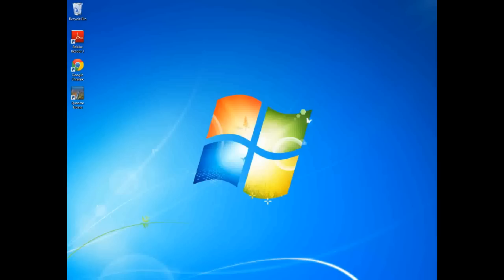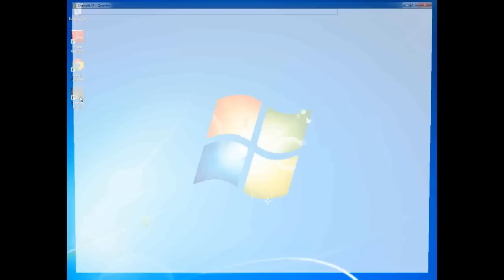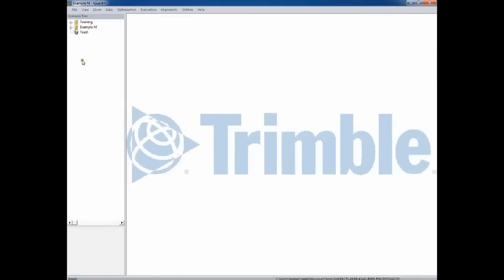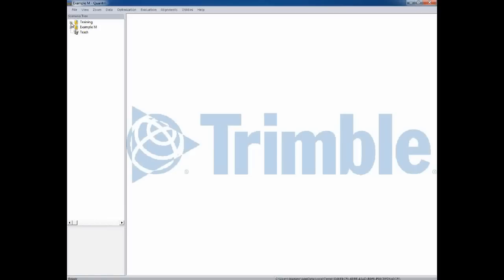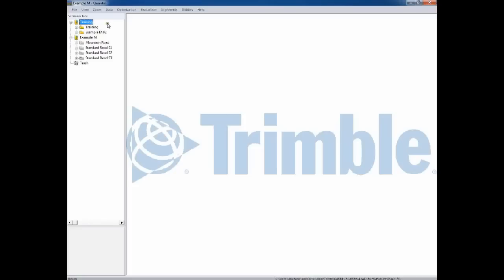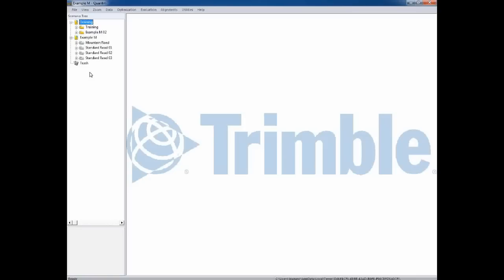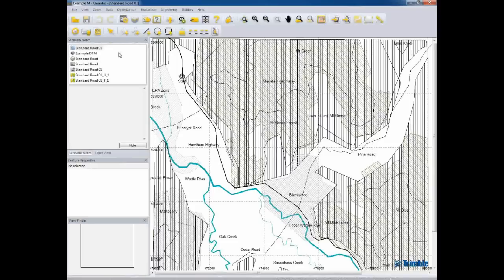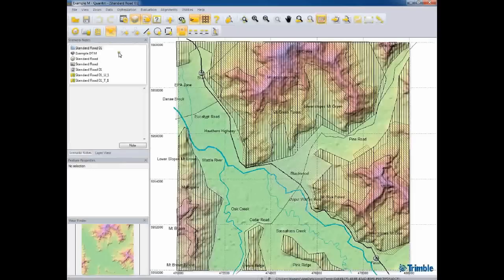Tutorial 1 Loading a Scenario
How to load a scenario in Trimble Quantm Alignment Planning software.